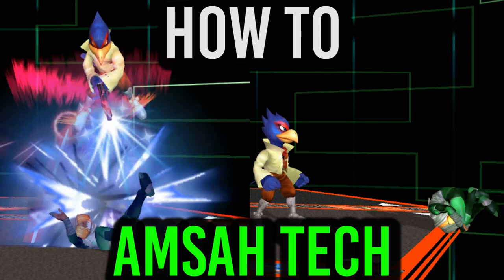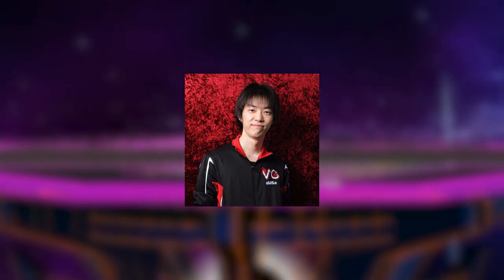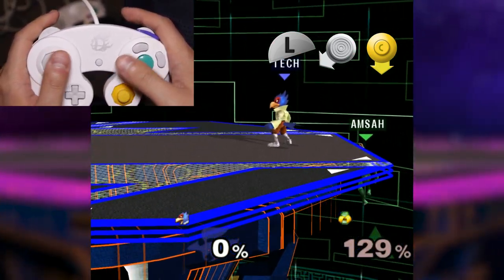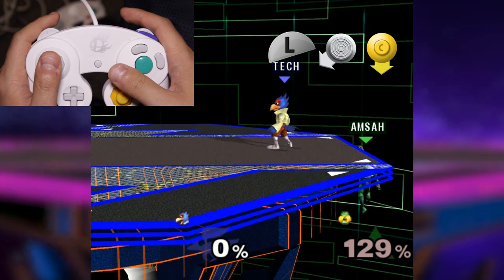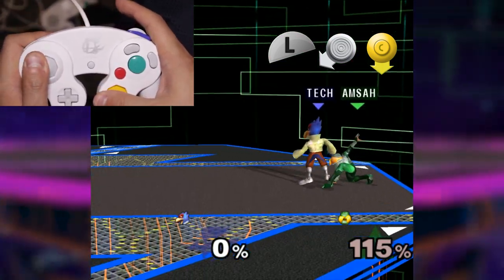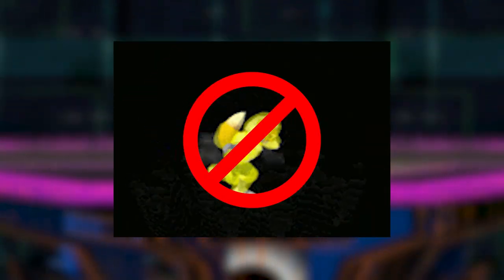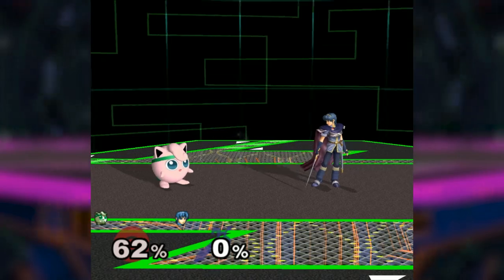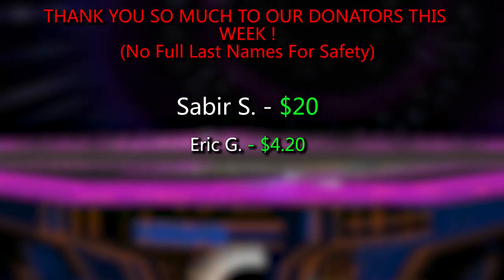How to Amsah Tech - Super Smash Bros. Melee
Super Smash Bros. Melee Amsah Tech Guide. We go over how to Amsah tech and what it is good for. Its actually not that hard.